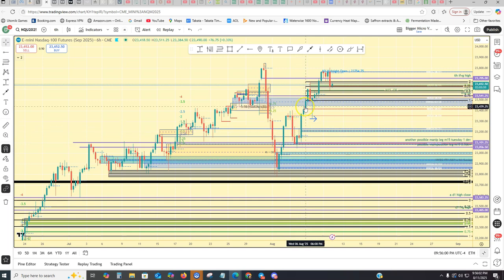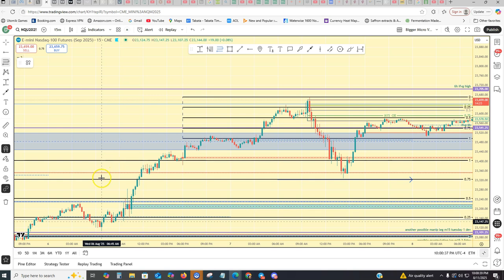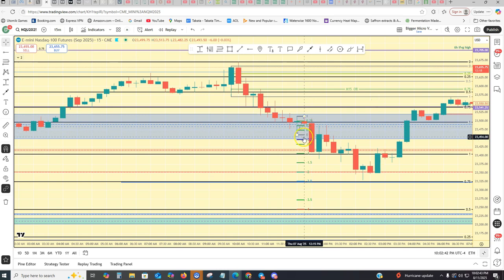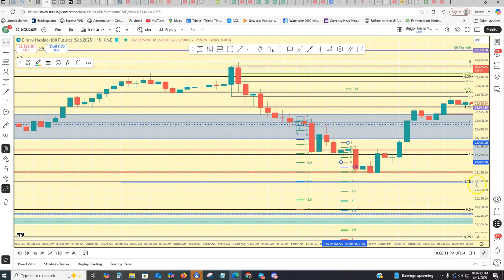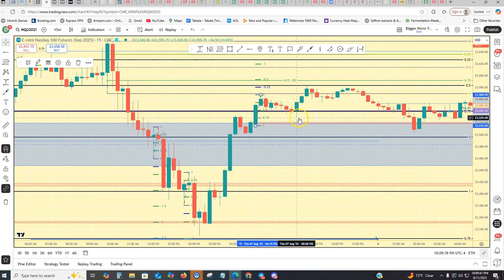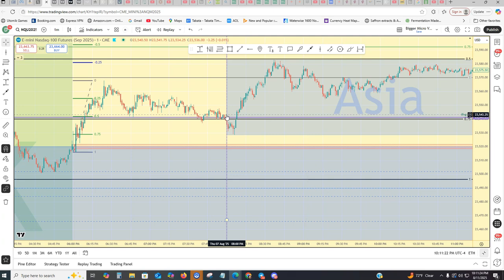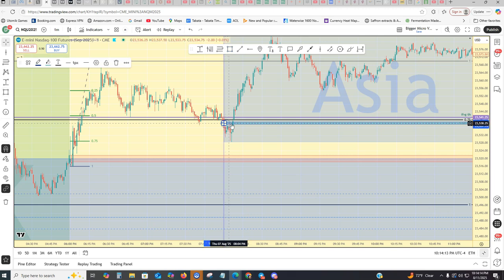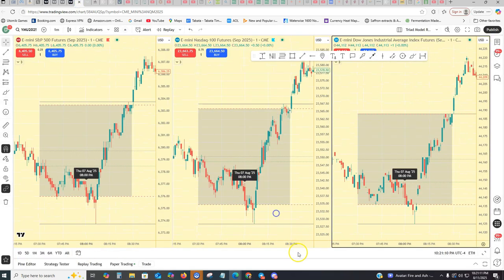8/11/25 Backtest Charting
Blessings!

Backtesting / reviewing old price moves.

NOTEPAD::

MINDSET: M1
1. Selected Range High and Low Marked out.

2. FPFVG [First Presentation Fair Value Gap]  marked out

3. Drop Grading Fib with deviations top and bottom.

4. Mark Out Liquidity or imbalances  above and below range for Targets

SETTING: Check box for entry
1. Sweep of Liquidity/range After Time Window Crossed

2. Market Structure Shift m1 in opposing direction of break (NOTE deviation for strength/odds)

3. Go to s15: FVG strike (or VI)  s15 ENTER or go to 4 below

4. Close Above/below down/up close candle on s15 (ENTRY)
(Looking to make rule of 2nd event entries as in second leg entry)(may change to m1 close below/above opposing candle direction)

To learn more about how to trade  @InnerCircleTrader    @trader_daye   @theMMXMtrader   @igniteyourspark